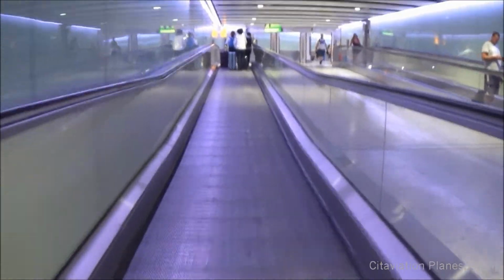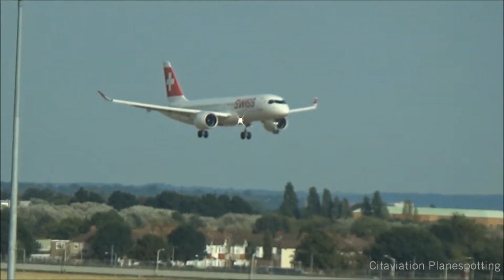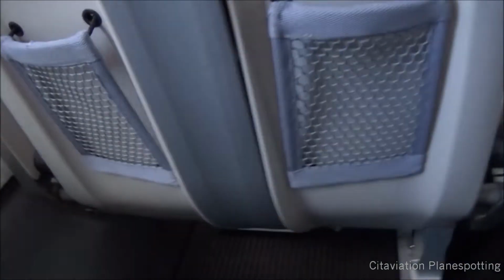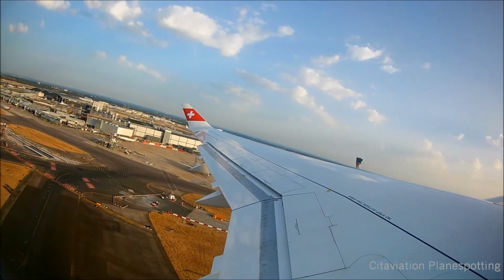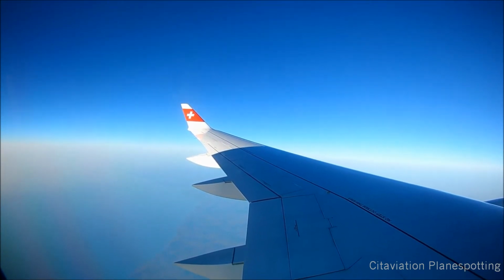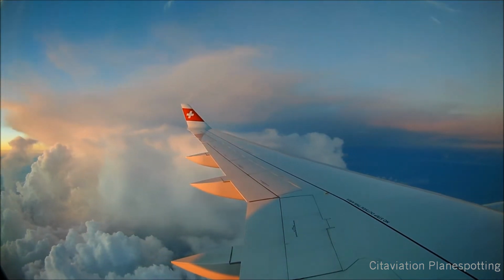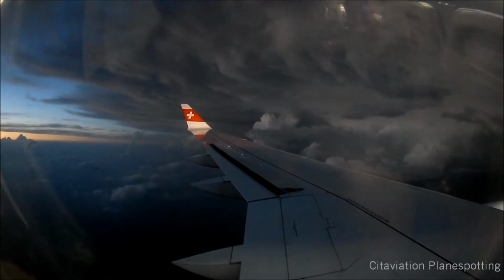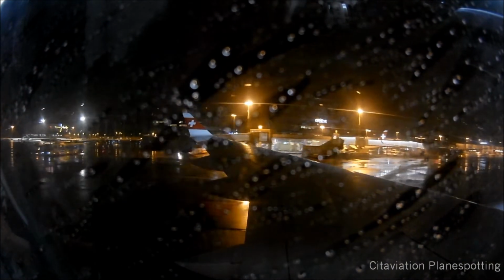TRIP REPORT | SWISS | Airbus A220 | London LHR ✈ Geneva GVA | ECONOMY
Hello and welcome to today's video! Today I'm taking an exciting flight with Swiss International Airlines on one of their A220-300's (formerly CS300) in economy class.

FLIGHT INFO:
Airline: Swiss International Airlines, LX
Aircraft: Airbus A220-300 (CS300)
Aircraft Age: 3 months (at time of flight)
Registration: HB-JCJ
Seat: 18A
Flight Time: 1hr 30mins
Origin: London Heathrow Airport, LHR
Destination: Geneva International Airport, GVA
Date: August 2018

This has to be one of my favourite flights I've taken just because of the amazing sunset views, an awesome seat on an awesome aircraft and flying through storms, all on one flight!

As we approach Geneva, you can see the storms building! In fact, we were the last flight to land that night due to the severity of the storms.

So, what are the seats and cabin like overall? Well, I was super impressed with the seat. It is comfortable and of a good size. The cabin is light and modern and the crew were very helpful and friendly. The tray table was clean and sturdy, unlike some other airlines that I have flown with. The seat does have 2 seat back pockets, but they are quite small and I couldn’t fit all of my belongings in them. It would have been nicer to has one big pocket. However, at least there is a pocket here! I also really loved the small screens above each seat which displayed a flight map and the safety demonstration.The legroom is adequate. I’m 6ft 3 and I was comfortable through out the flight, so this posed no problems for me.

You can also see lightning strikes at various points on our approach to Geneva Airport, and one big one just before touchdown! This flight was also reasonably priced at about £70 on way, but for the passenger experience received, it was truly worth it.

THE MOST BEAUTIFUL FLIGHT | Swiss A220 Economy Review | LHR - GVA